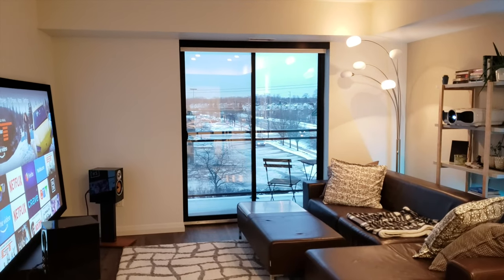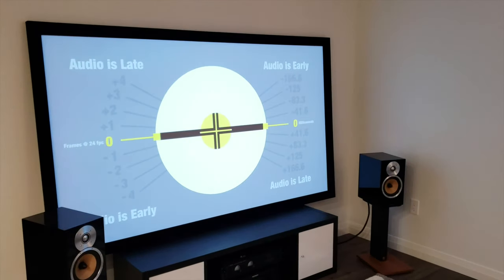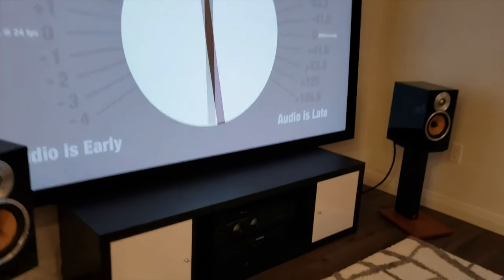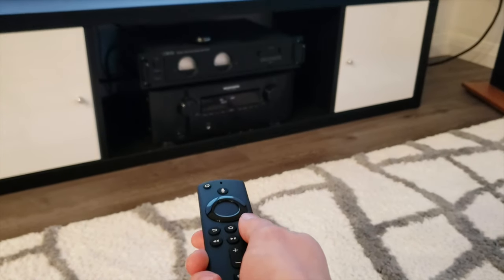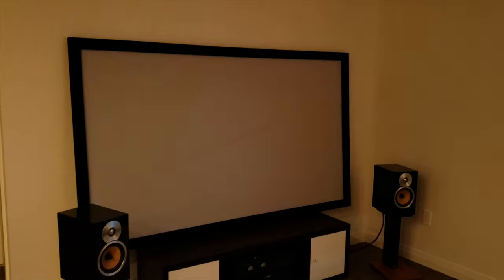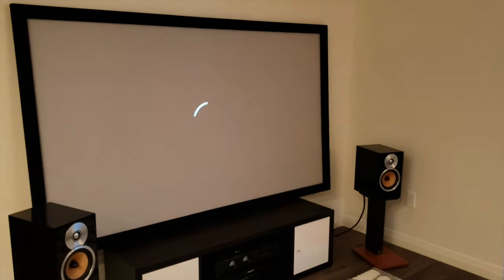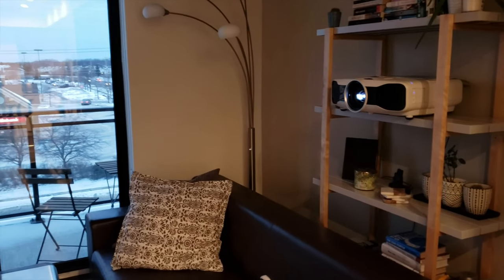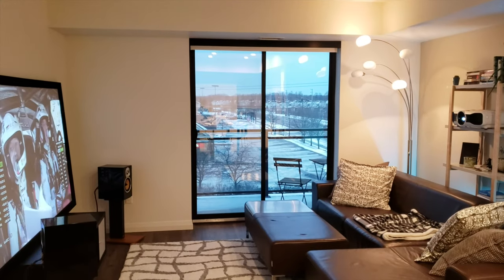How to Get Projector Audio to Front Speakers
Amazon Fire TV Stick 4k
Bluetooth Receiver
Amazon Echo Dot

The projector is at the back of the room, the speakers are at the front, how do you get high quality audio to them without complicated or ugly wiring??? My solution uses an Amazon Fire TV Stick 4k to transmit AV to the projector and speakers, a very clean solution.